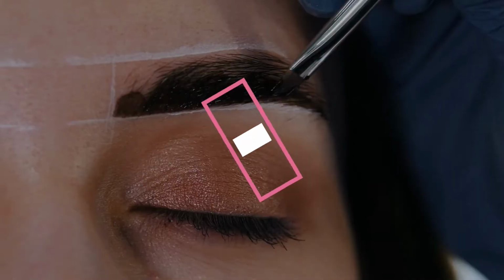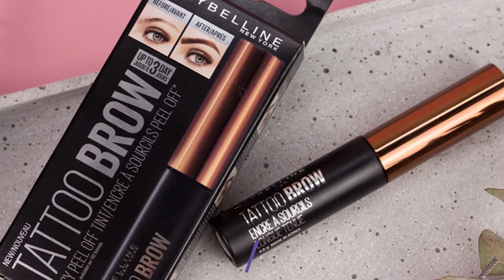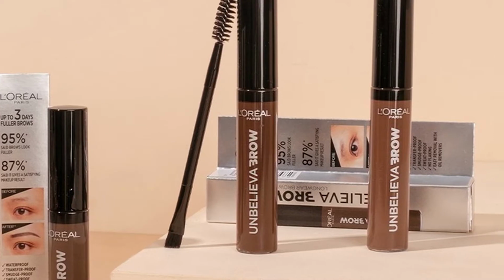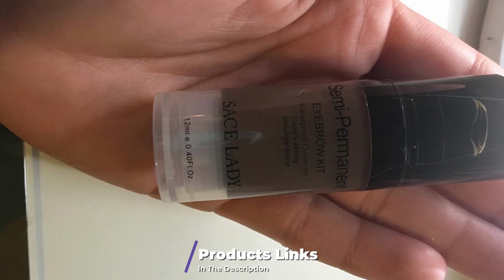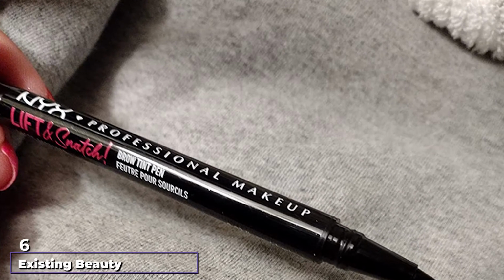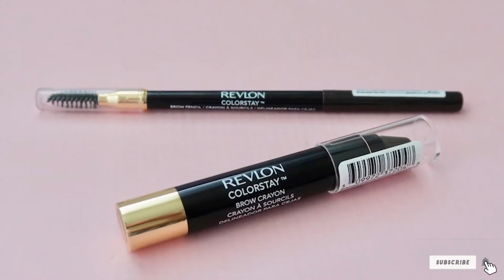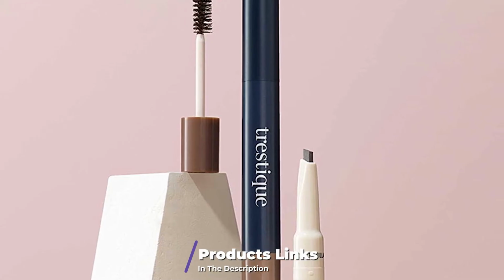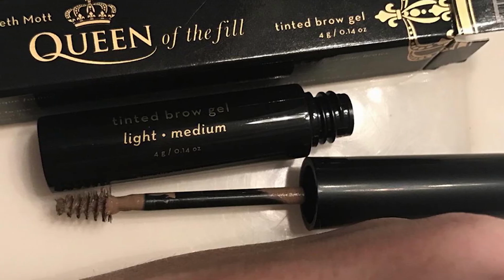Eyebrow Tint : Best Selling Eyebrow Tints on Amazon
Links Get From Here:

1 . Maybelline New York Brow Tattoo Long-Lasting Tint
2 . L’Oreal Paris Unbelieva-Brow Tinted Brow Gel
3 . Elizabeth Mott Eyebrow Tint Gel With Brown Filler
4 . Red & Black Long Lasting Eyebrow Gel Kit
5 . NYX Professional Makeup Lift And Snatch Brow Tint Pen
6 . Existing Beauty Henna Tinting And Coloring Kit
7 . Revlon ColoStay Brow Tint
8 . Wunder2 Eyebrow Gel For Long Lasting Eyebrow Makeup
9 . Tre’stique Eyebrow Pencil And Brow Gel
10 . Queen of the Fill Tinted Eyebrow Makeup Gel